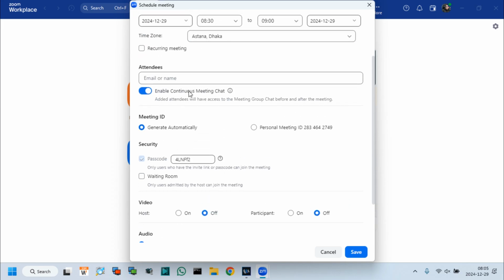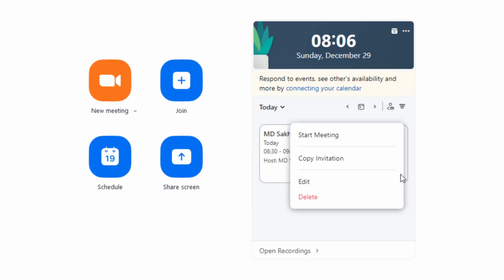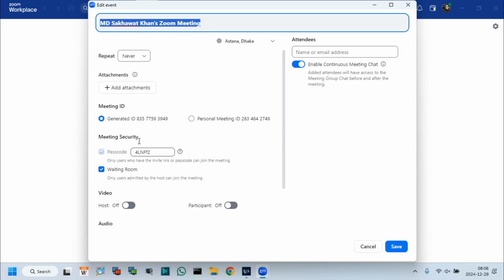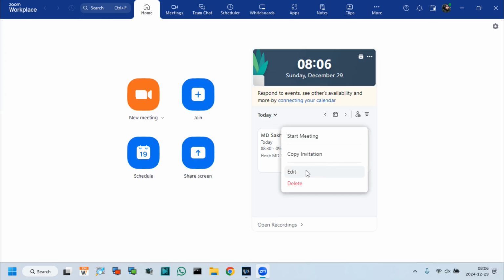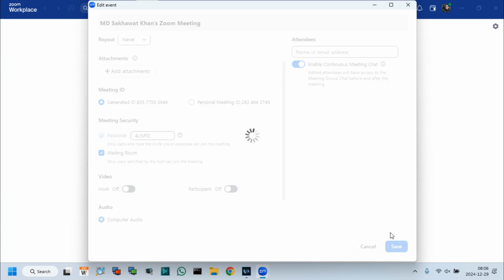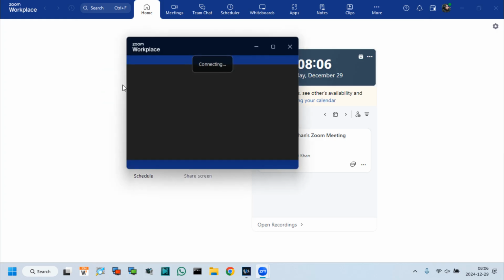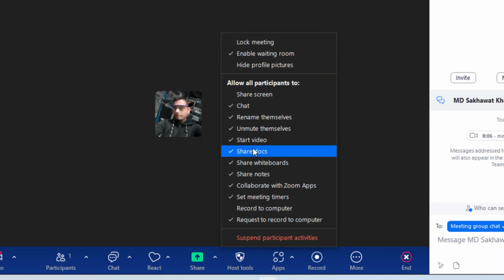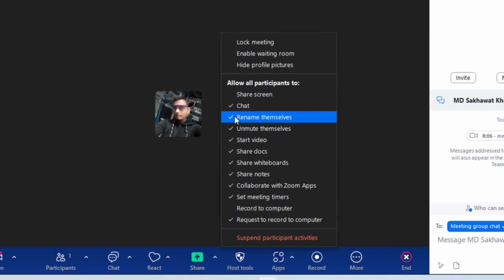How to Enable Waiting Room in Zoom - Secure Zoom Meetings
Hello friend in this video tutorial I will show how can we enable waiting room in zoom meeting,
Waiting room is an additional security zoom feature, When attendees join a meeting, place them in a waiting room and require the host to admit them individually.

Zoom waiting room allows the host to manually allow each participant to join a zoom meeting.  Instead of everyone that has an invite code to join a zoom meeting by default, they will be placed in a waiting room.  The host of the meeting will get a notification and can admit or deny entry to that participant.

To enable Waiting Room for all users in the account:

1 Sign in to the Zoom web portal or application, click Settings.
2. Navigate to the Waiting Room option on the Meeting tab and verify that the setting is enabled.
3. Select who you want to admit to the waiting room.
All participants or guest participants only

Same Topic in this video:

zoom waiting room
enable waiting room Zoom
zoom meeting settings
how to enable waiting room
zoom security features
waiting room tutorial Zoom
manage participants Zoom
zoom tips and tricks
secure Zoom meetings
waiting room setup guide
zoom meeting tutorial
enable waiting room feature
zoom Meeting Settings
zoom for Beginners
zoom Audio Settings
zoom Video Settings
How to Use Zoom
zoom Security Settings
zoom Tutorial 2025
zoom Screen Sharing
virtual Backgrounds on Zoom
zoom Features Explained
zoom Best Practices
optimize Zoom Meetings
Zoom Waiting Room Setup
Zoom Advanced Settings
Host Zoom Meetings
zoom privacy settings
zoom breakout rooms
zoom recording settings
zoom update settings
how to,
secure zoom meetings,
zoom,
waiting room option in zoom,
enable waiting room option in zoom,
admit to the waiting room,
enable waiting room for all users,
disable waiting room on zoom,
zoom meetings
Secure Meetings with Zoom Waiting Rooms
Using a Waiting Room with Zoom Rooms
what does enable waiting room mean in zoom
zoom waiting room music
zoom waiting room chat
zoom enable join before host
how do you use the waiting room in zoom